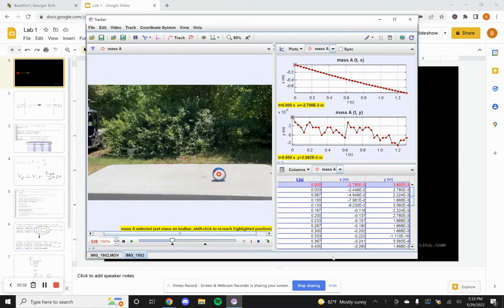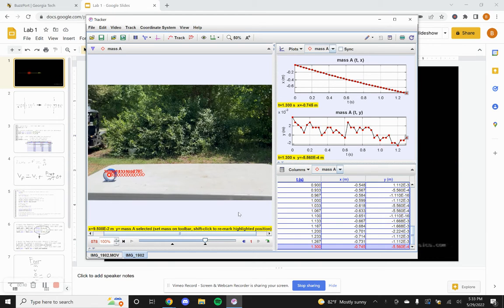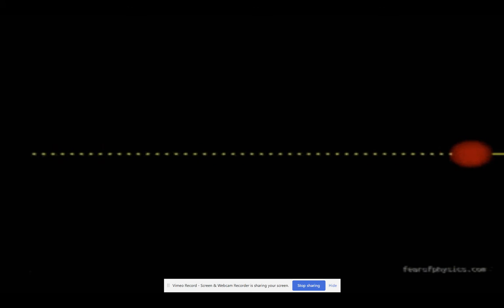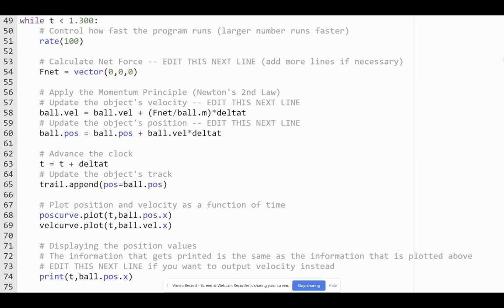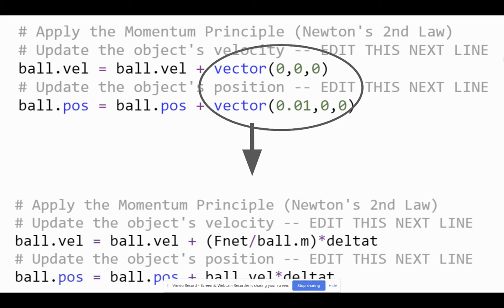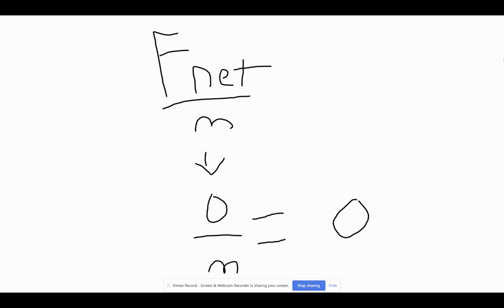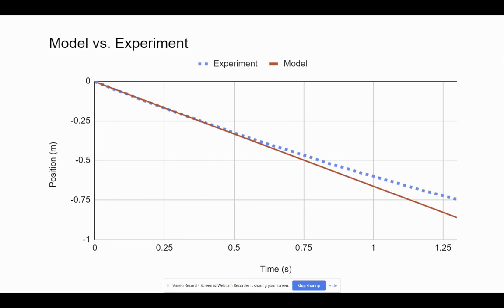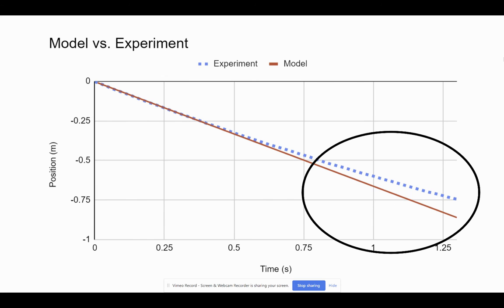Physics 2211 M (Summer 2022) Lab 1: Constant Velocity